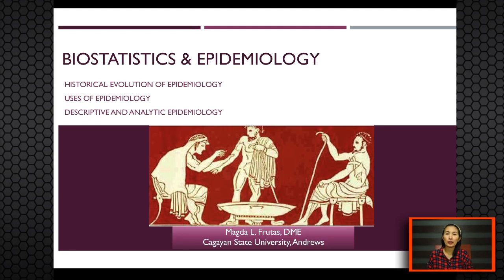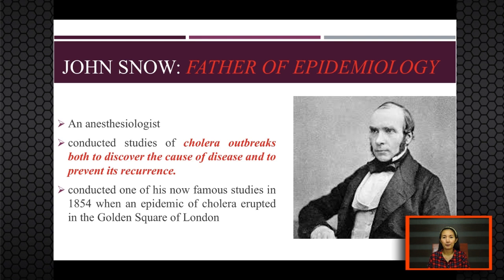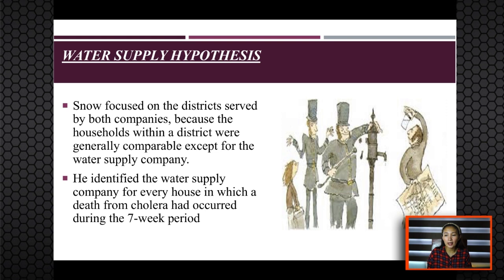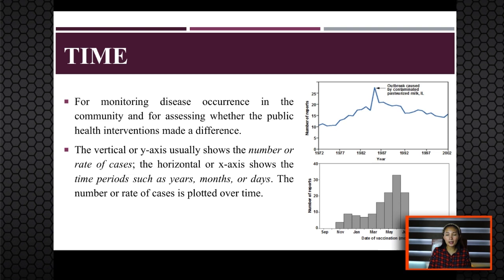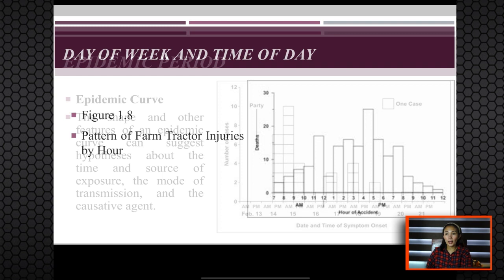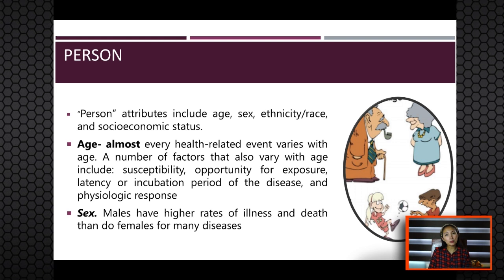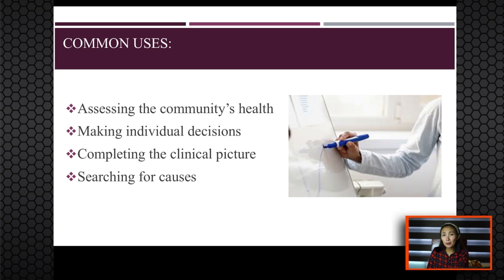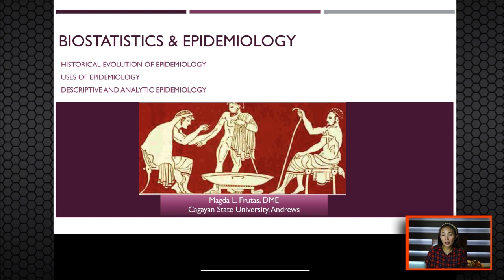BioStat Lecture 3: Epidemiology, Sept. 22, 2020 (audio fixed)